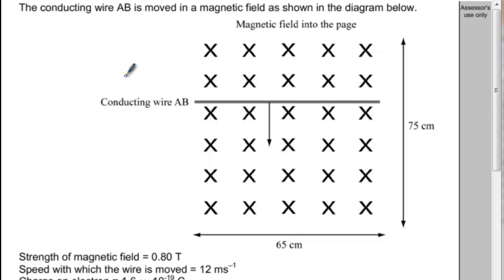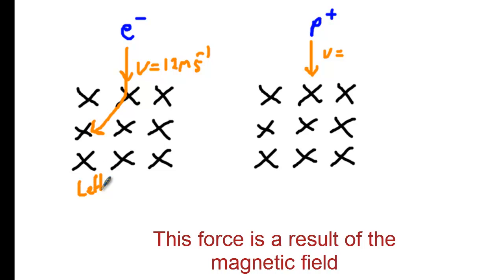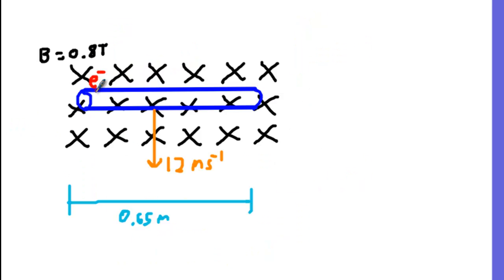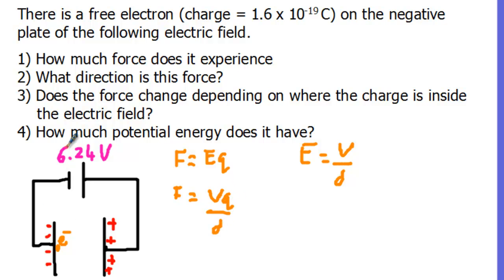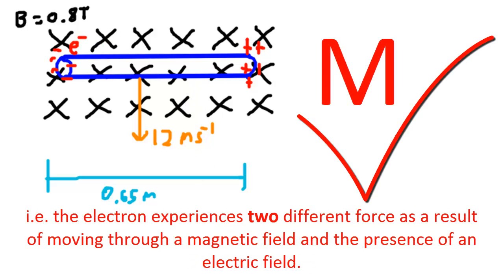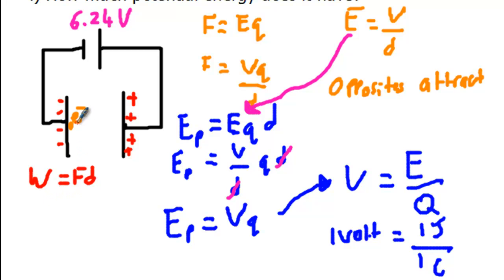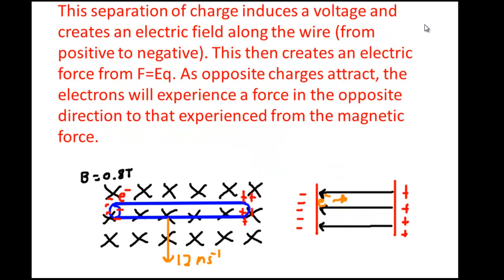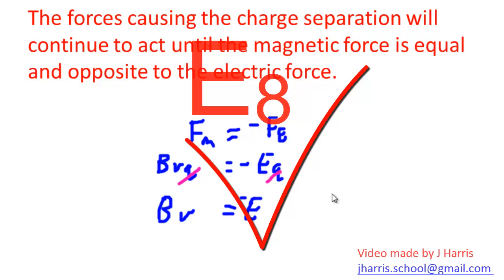Q3b, Y12 Electricity Topic Test (2012 NCEA sample paper)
The full worked answers to the 2012 Level 2 Physics 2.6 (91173) NCEA Long Bay College end of topic test. NOTE: This question is the 2012 NCEA Sample paper question. By James Harris.